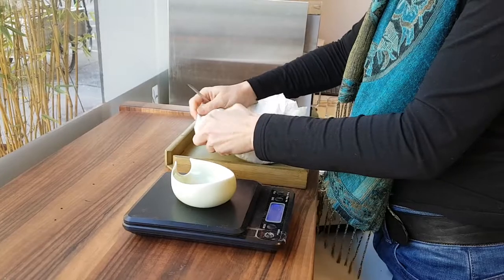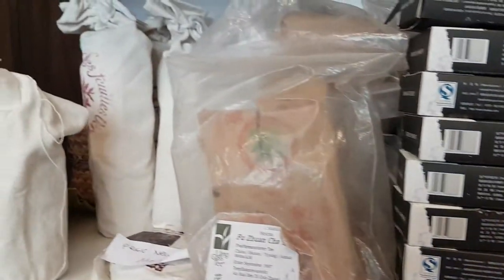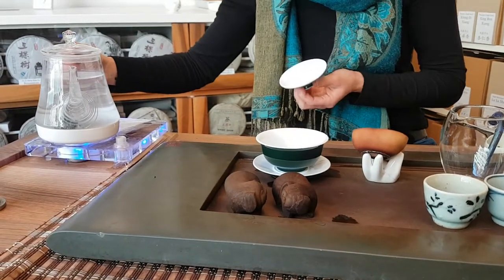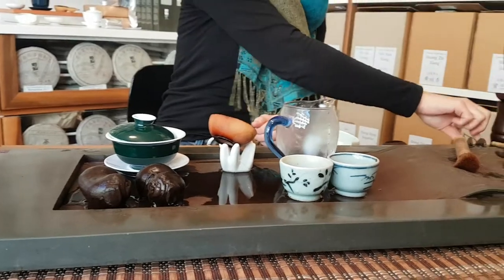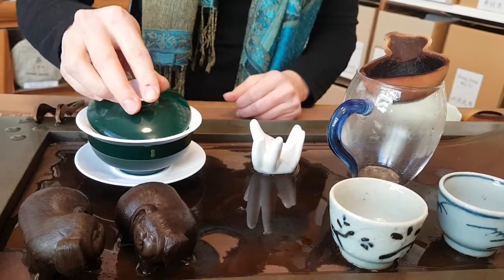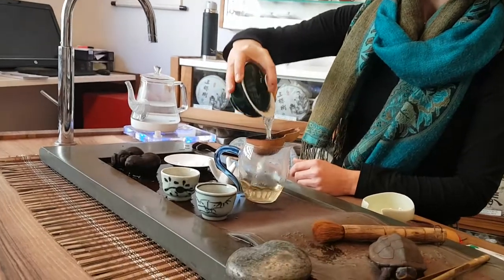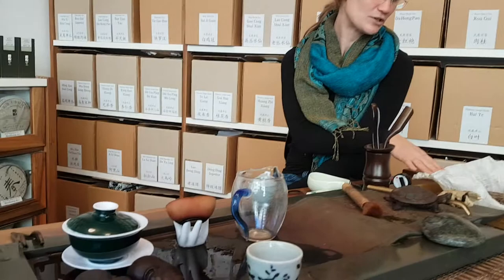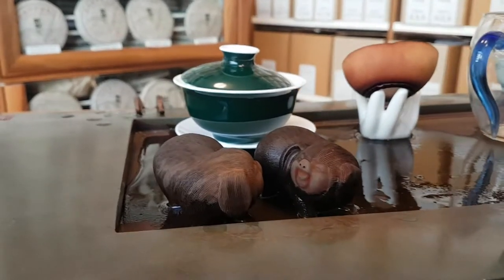Liebe zum Tee: Zeremonie mit Tina Wagner Lange von Länggass Tee in Bern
Tee ist wohl einer der am meisten unterschätzen «Schätze» der Gastronomie. Die Rede ist ausschliesslich von echtem Tee, also von Blättern, Blattknospen und Stängeln der Teepflanze (Camellia sinensis aus der Familie der Teestrauchgewächse Theaceae). Tina Wagner Lange von Länggass-Tee in Bern zeigt, wie Tee einfach zelebriert  werden kann.